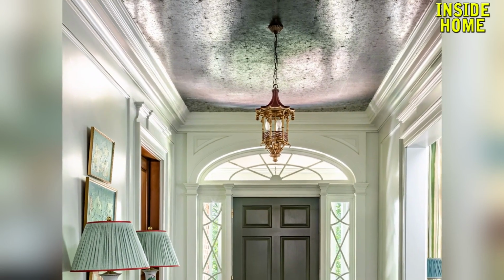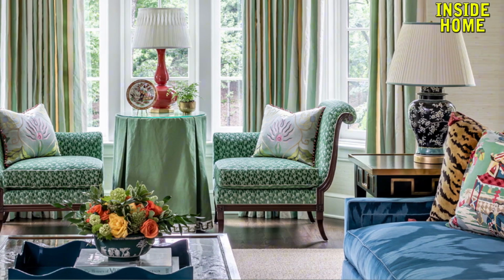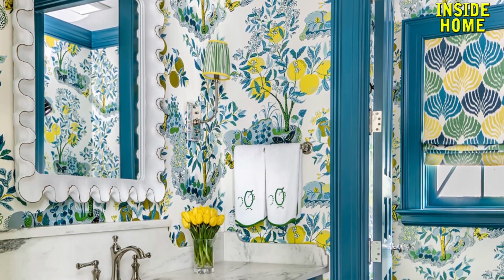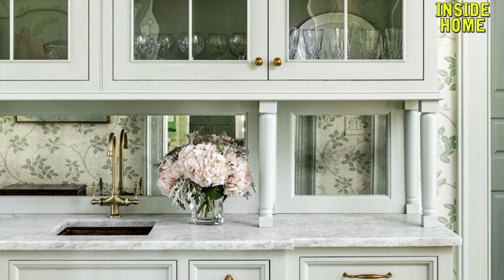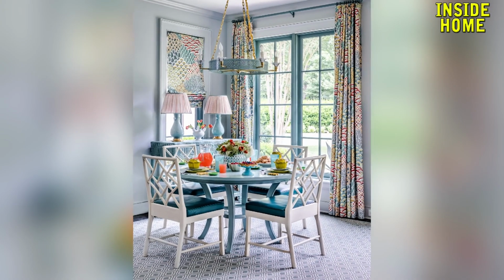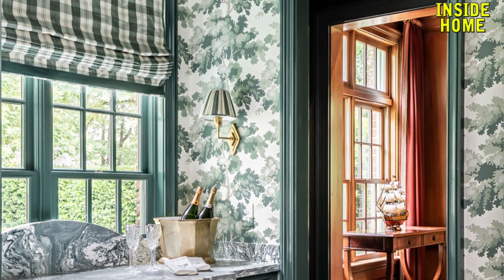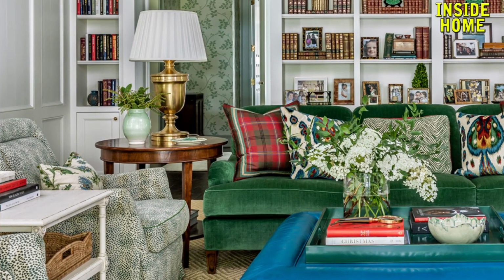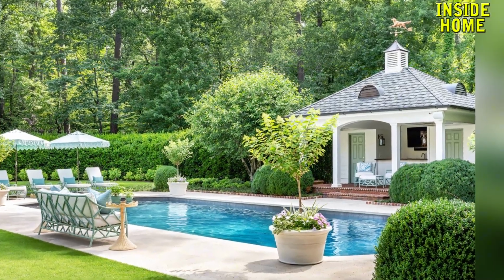When Tradition Meets Rebellion — Inside a Fearless Family Home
Step inside a home where color, pattern, and texture transform every room into a story of style. From elegant entryways and serene living spaces in soft blues and greens to bold dining rooms wrapped in florals and vibrant kitchens with deep cabinetry and brass accents, each detail blends tradition with personality. Cozy nooks, layered textiles, and curated decor bring warmth and character, while bright, modern touches keep the spaces fresh and inviting. Even the smallest corners—pantries, mudrooms, and window seats—are thoughtfully designed, making the home both functional and inspiring. Outdoors, lush greenery and resort-like charm extend the sense of beauty and comfort beyond the walls. This is a home where elegance meets everyday living, and every space feels both designed and deeply lived in.

Designed by:
Mallory Mathison